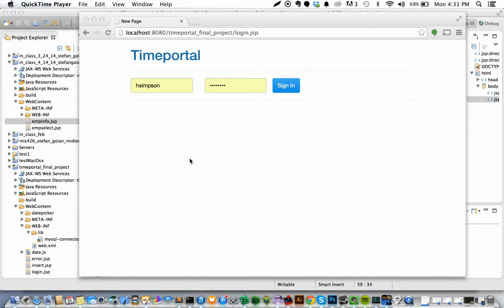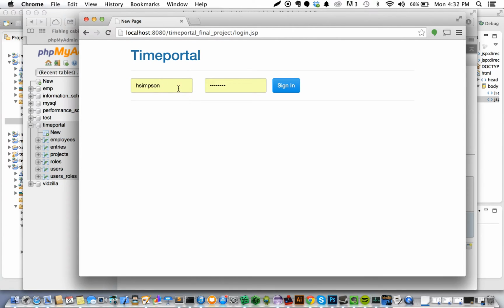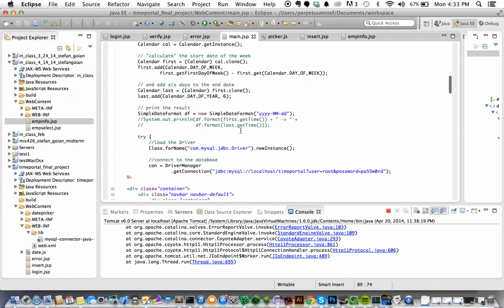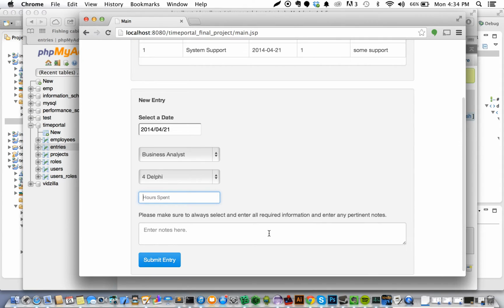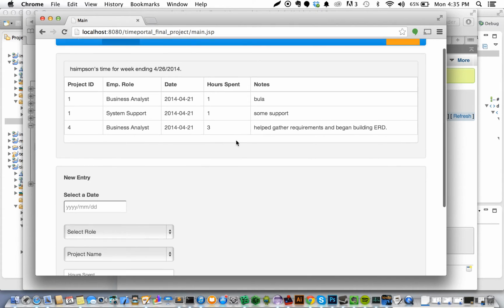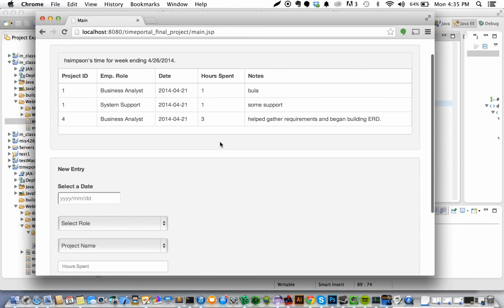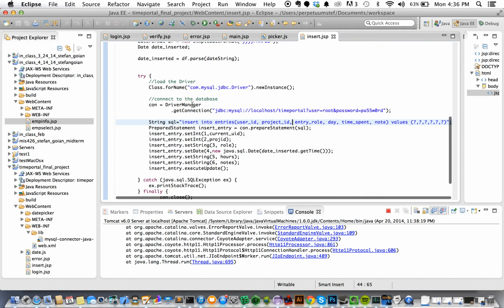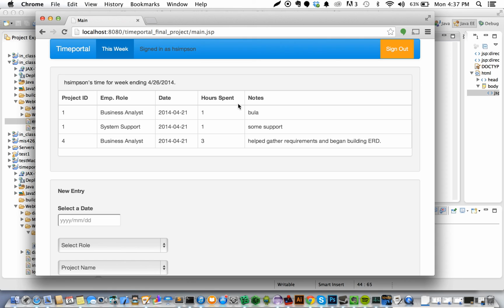stefan goian mis426 project demo